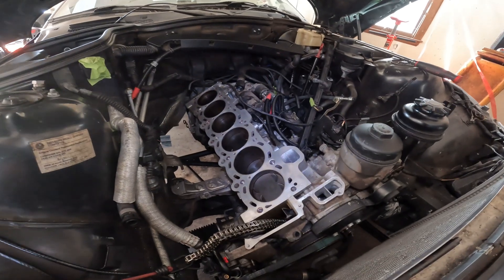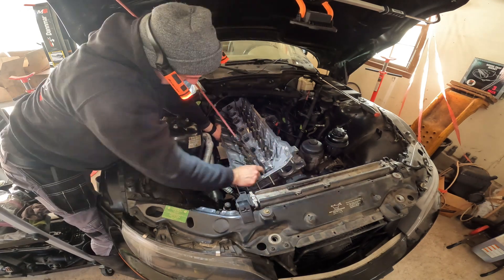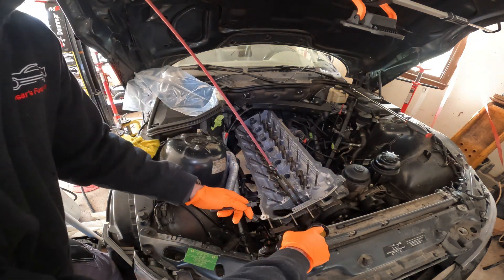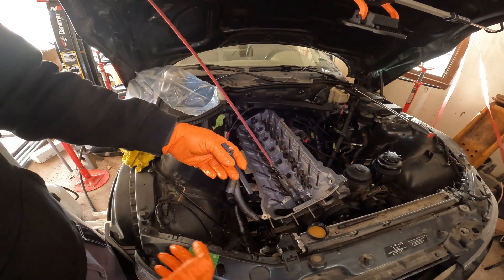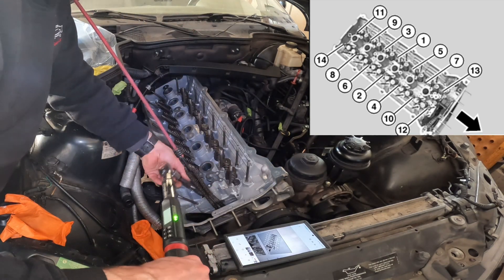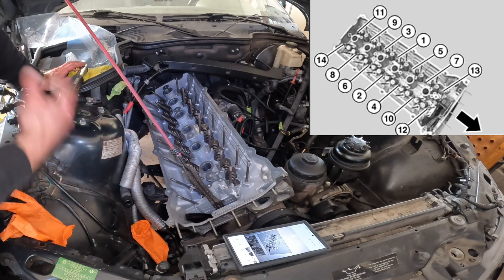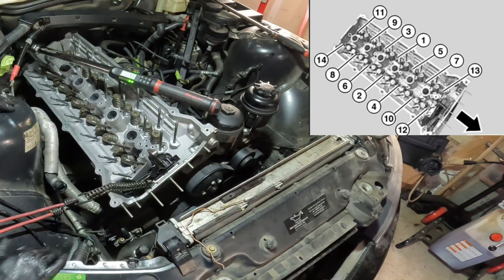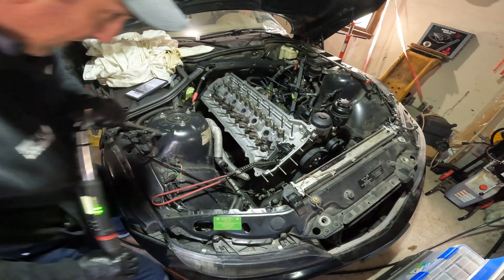BMW Head Installation With Torque Procedure for BMW M54 Head Bolts: Avoiding Common Mistakes!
🔧 Welcome to AskTheCarExperts! 🚗

🔥 BMW Repairs and Knowledge🔥

In this channel, I focus on BMW and automotive repairs.  Whether you're a a beginner or MASTER mechanic, you'll find something exciting and entertaining here!

🔥 Learn the ins and outs of BMW M54 cylinder head installation in our latest video! From head gasket installation with pro tips and tricks to a comprehensive torque procedure, we've got you covered.

🎥 In this video, we'll guide you step-by-step through the process of installing the cylinder head on your BMW M54 engine, ensuring a smooth and successful job. Whether you're a seasoned DIY mechanic or just getting started, you'll find valuable insights and expert advice to help you get the job done right.

🔧 Topics Covered:

Proper head gasket installation techniques
Tips and tricks for a leak-free seal
Comprehensive torque procedure from start to finish
Common pitfalls to avoid during installation
👀 Don't miss out on our detailed walkthrough of BMW M54 cylinder head installation – hit the SUBSCRIBE button and turn on the notification bell to stay updated with our latest automotive tutorials!